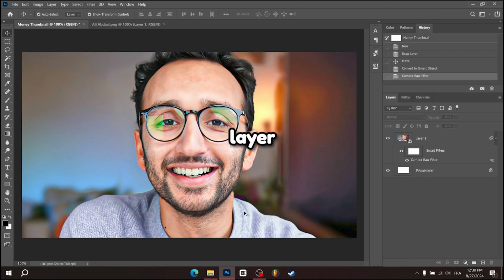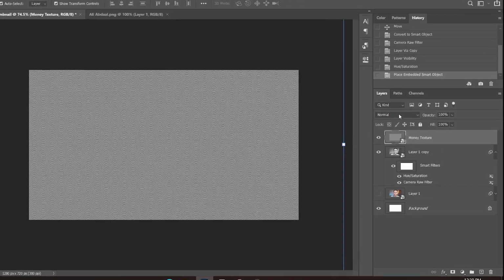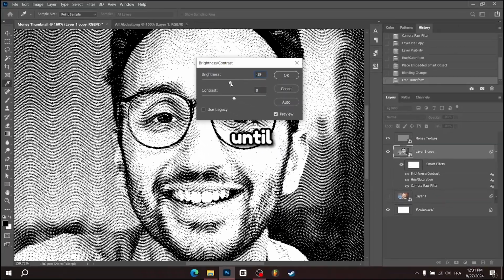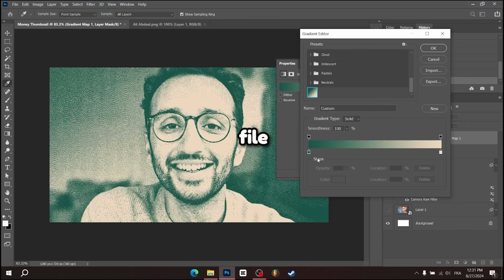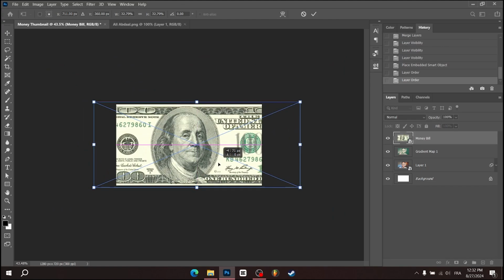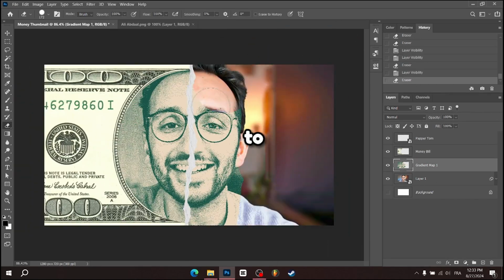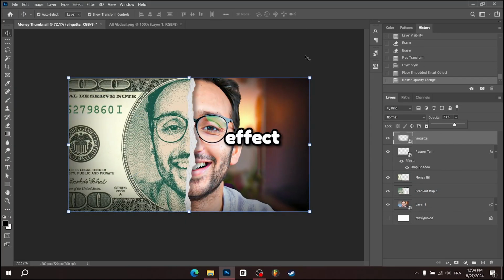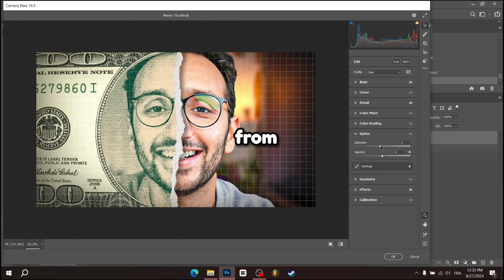How To Create This Thumbnail In Photoshop!